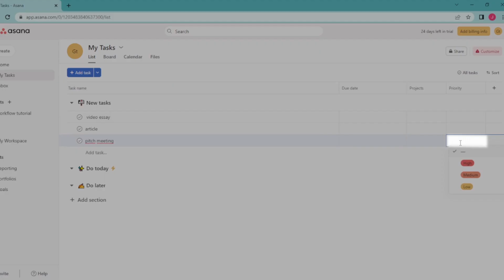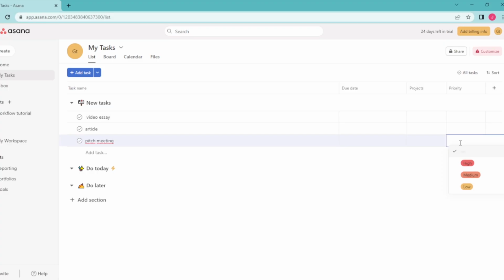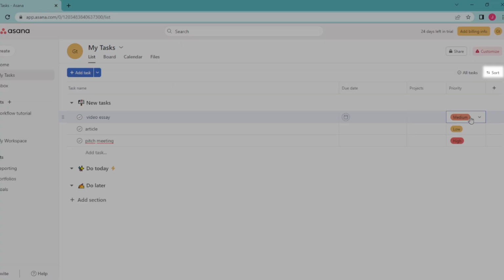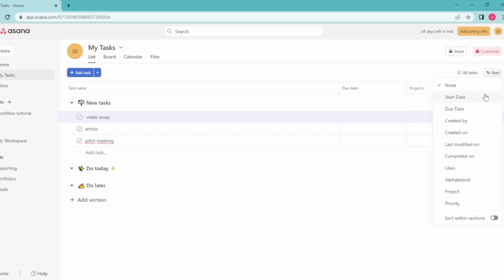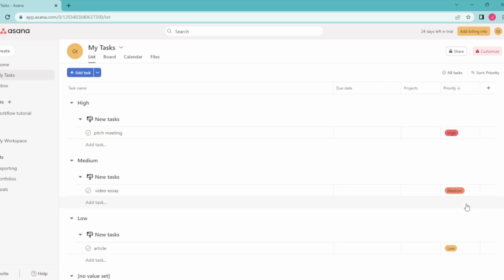How To Set Up Task Priority In Asana Quick And Easy Tutorial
Today I will show you how to set priorities in Asana project management systems. This will simplify your life as you will be able to delegate tasks in the order of priority to help your business or project become more streamlined.